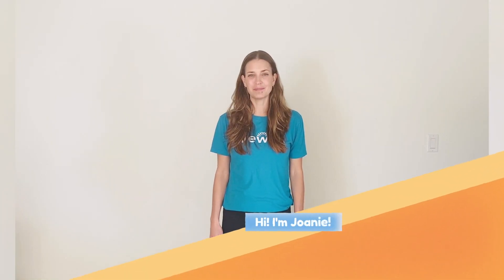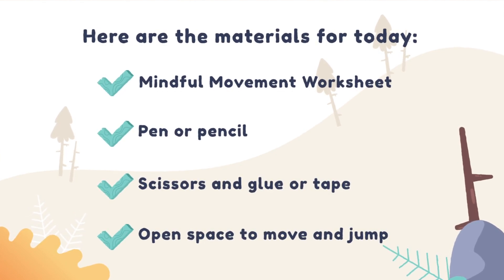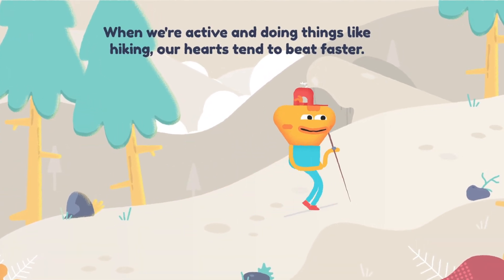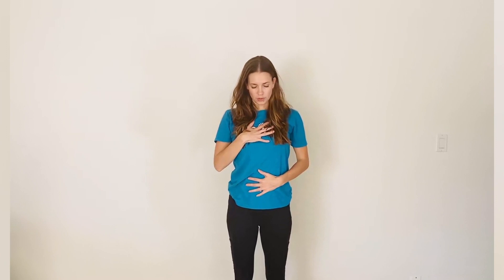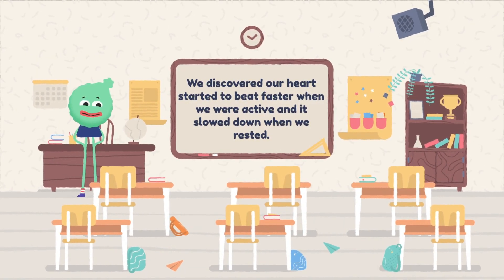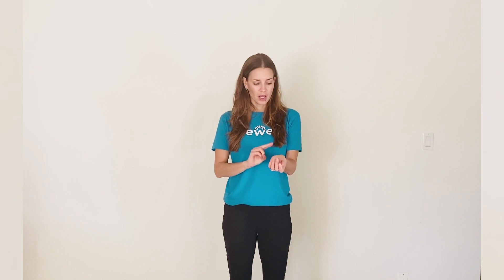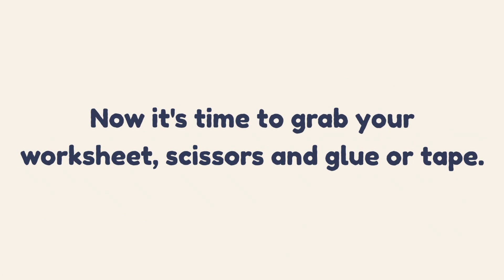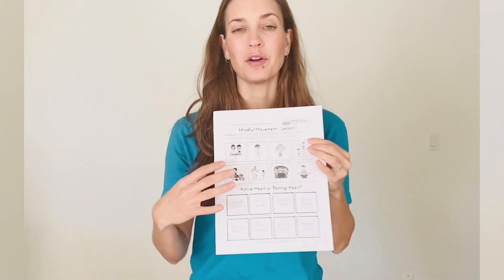MindUP Lesson 8: Mindful Movement – Part 1 (Grades K-2)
Lesson 8: Mindful Movement – Part 1 is the eighth video in a virtual series of MindUP programming for the 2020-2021 academic year. Based in neuroscience, MindUP teaches the skills and knowledge children need to manage stress, regulate emotions and face challenges with optimism, resilience and compassion.

When we move mindfully, we focus on the different motions and sensations that we feel in our bodies when it is at rest or active. By focusing on these sensations, we can recognize the signals our body sends to our brain that help us monitor physical and mental states such as exertion, stress and relaxation.

In this lesson, children will be learning about the sensations they begin to feel in their bodies when they are active or when they are resting. They will also be monitoring their own heart rate and breathing through exercise control.

For more information about MindUP, including